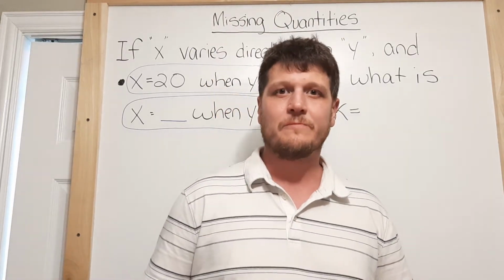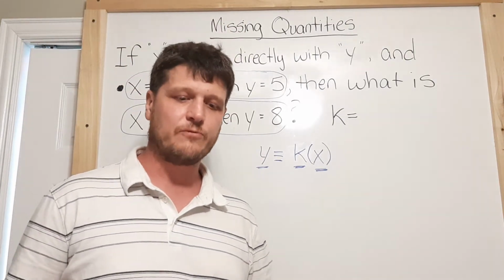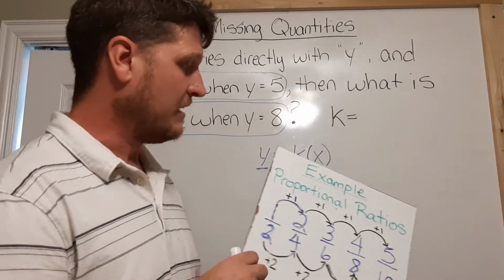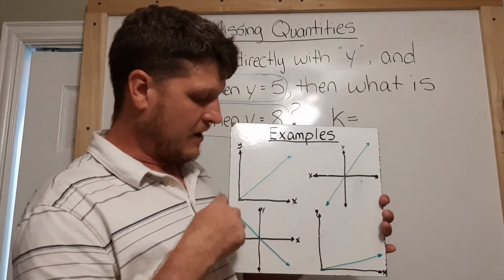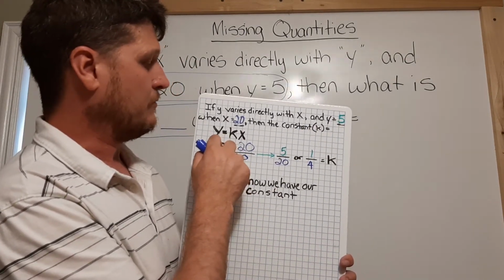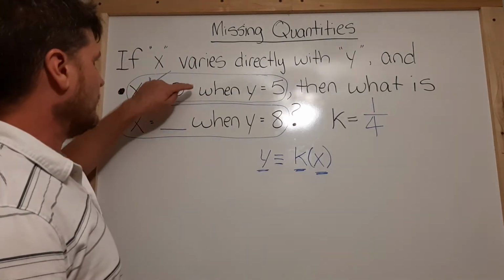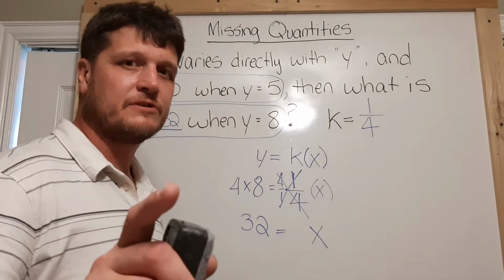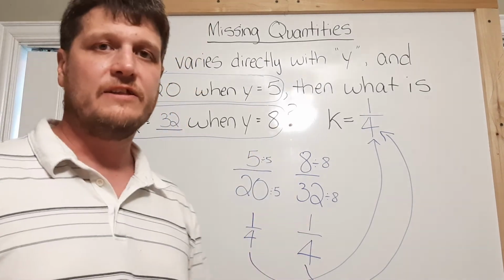Direct Variation with Mr. Ellison (High School)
In this video, I discuss direct variation, write and solve the equation y = kx for the constant (k).